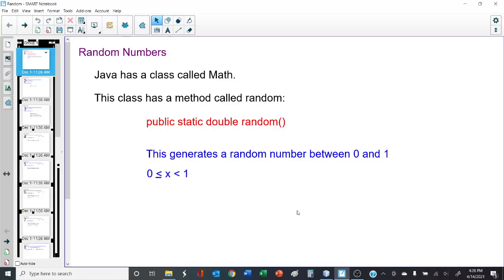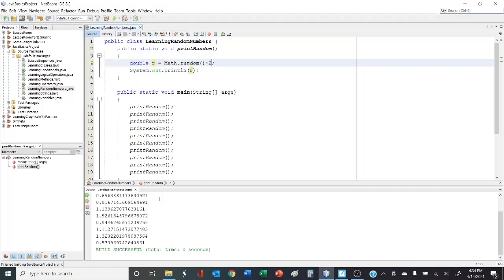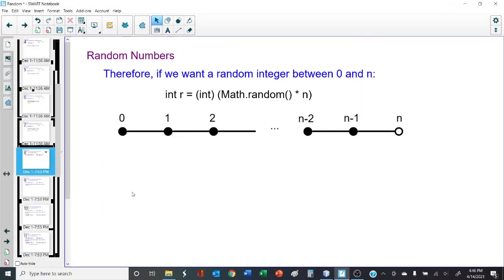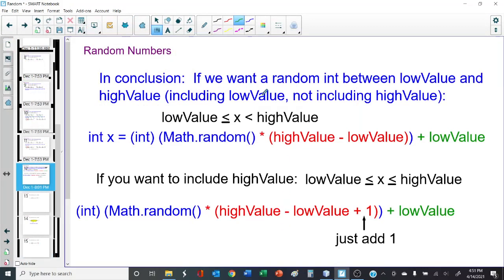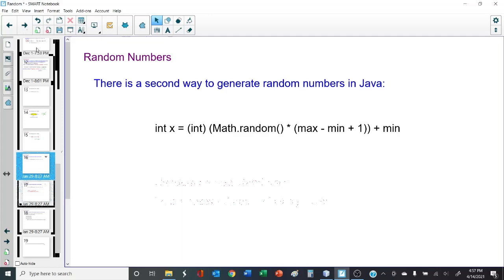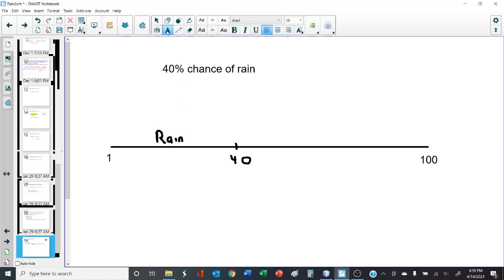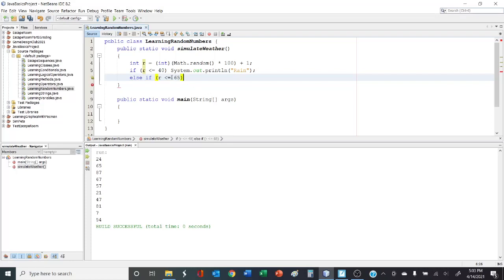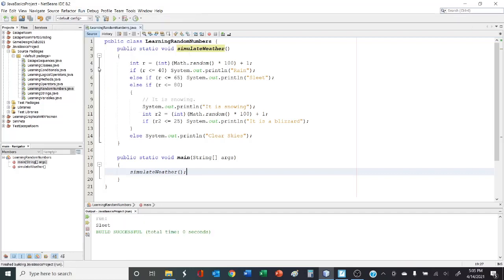Java Basics - 14 - Random Numbers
This video will teach how to generate random numbers in Java.
The contents are:
- Generating random numbers between 0 and 1.
- Generating random numbers between 0 and some arbitrary number.
- Generating random integers in some range of values.
- Using the Math class for random numbers.
- Using the Random class for random numbers.
- Common mistakes when generating random numbers.

This is one of a multi-part series on teaching basic concepts of computer programming. I am a computer science and mathematics teacher at both the university and high school level. This series is designed around that curriculum. I hope these videos help you.